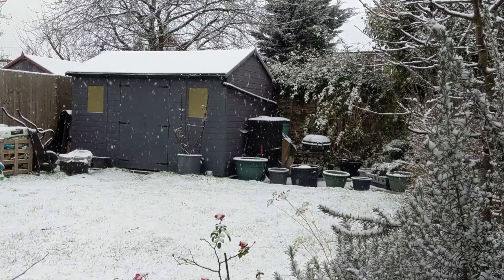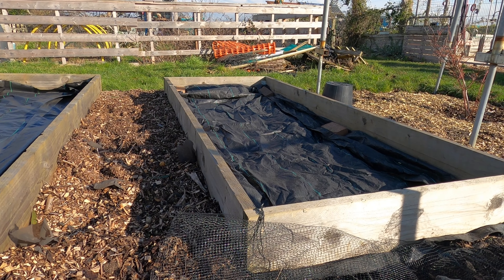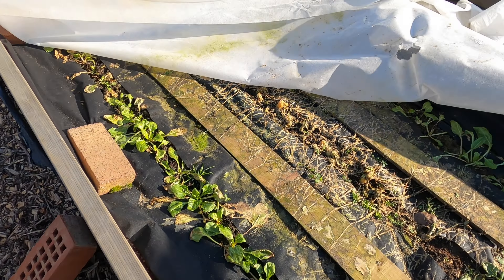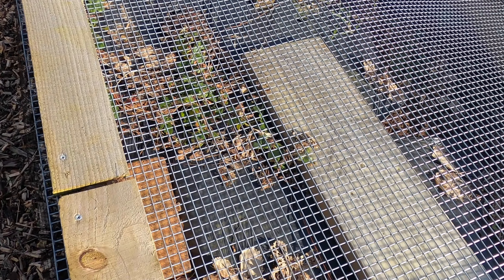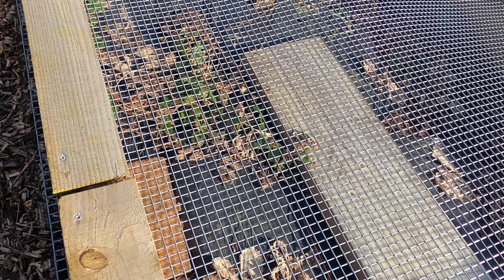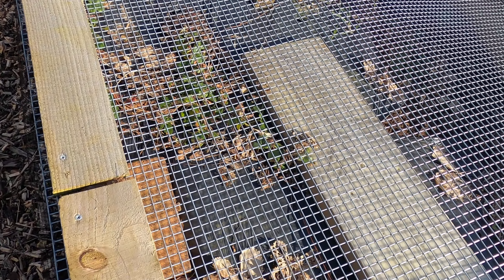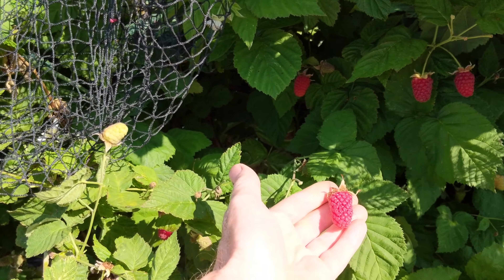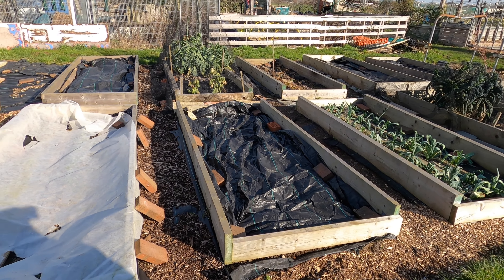February Allotment Tour 2021 - Tasks Done, February Allotment Jobs, 2021 Growing Plan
A tour of my allotment in mid-February 2021, including tasks done and allotment jobs for the next few weeks. It includes a summary of the fruit and vegetables I hope to grow this year and to be included in future videos.

See the contents below:

00:00 Introduction
00:42 Blueberries
01:00 Garlic
01:27 Kale
02:04 Prepared Beds
02:35 Leeks
02:59 Kale
03:40 Perpetual Spinach & Radish
04:14 Strawberries
04:34 Rhubarb
05:05 Apple Tree
05:22 Frozen Water Butt
05:59 Pruning Fruit Bushes
07:32 Cane Fruit Supports & Extending Fruit Cage
09:17 Polytunnel
09:58 Growing Plan For 2021